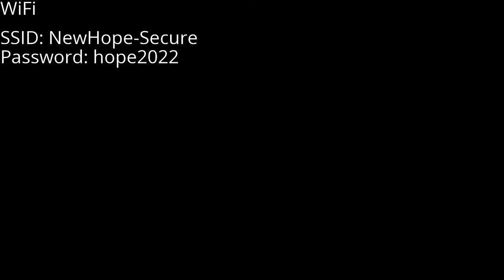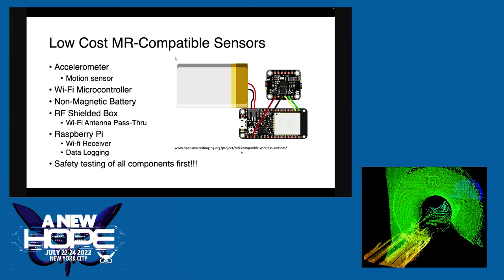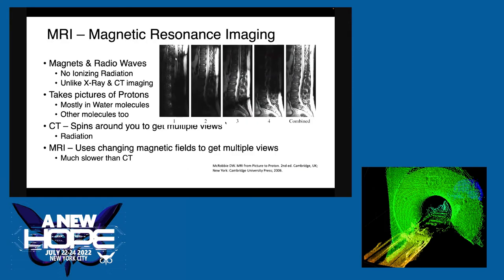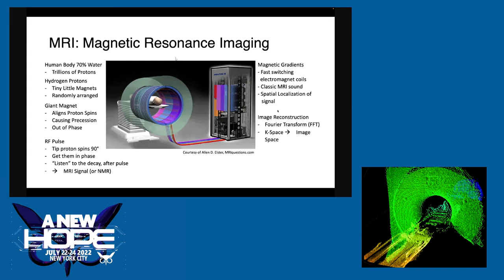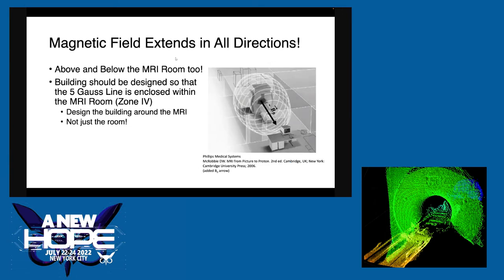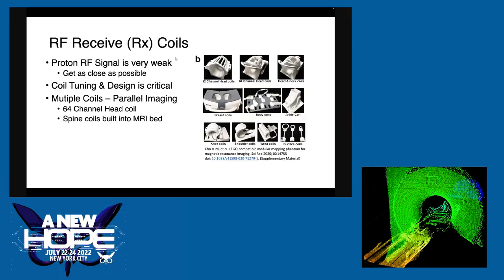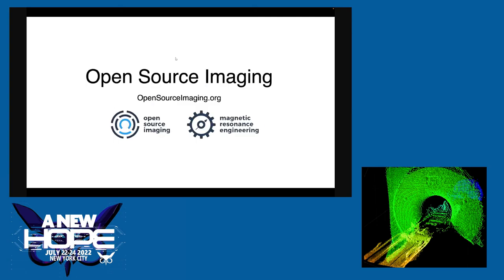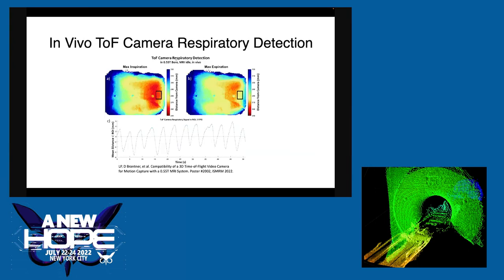A New HOPE (2022): How Do MRI Machines Work? An Introduction to MRI and Open Source Imaging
Saturday, July 23, 2022: 2:00 pm (DAC 206): Superconducting, cryogenically cooled, terrifyingly strong magnets, bordering on perpetual motion; radio frequency (RF) coils big enough to crawl inside; fast switching, high power amplifiers to create hazardous levels of robot noises (and also flip around some magnetic fields). All in one giant Faraday cage. This talk will give a broad overview of the various technologies at work in a magnetic resonance imaging (MRI) machine, as well as highlight some of the work of the OpenSourceImaging.org community.

Douglas Brantner